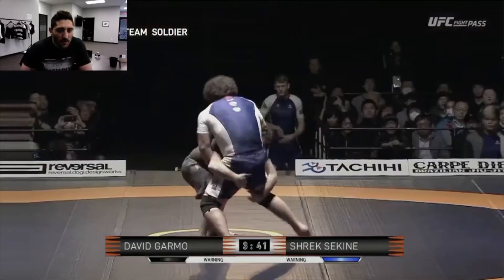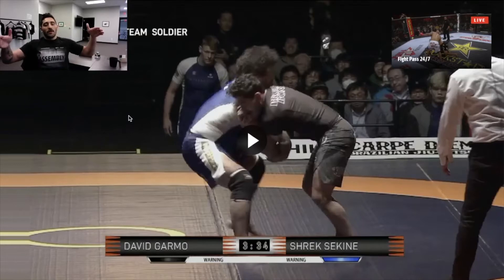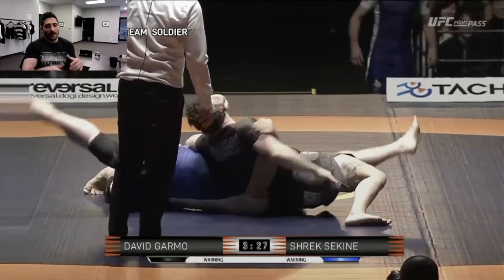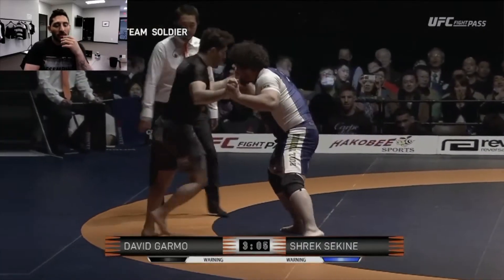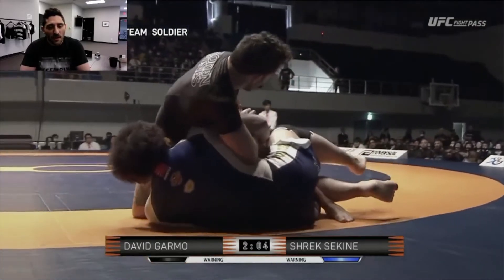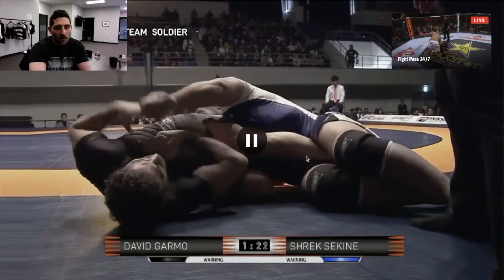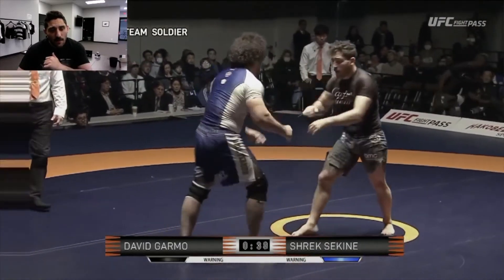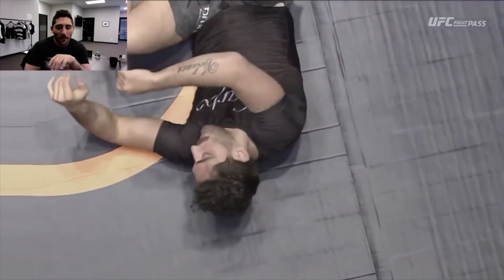Match Breakdown - David Garmo x Hideki 'Shrek' Sekine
This was took place on February 3rd, 2019 in Tokyo, Japan under Sakuraba's Quintet promotion.